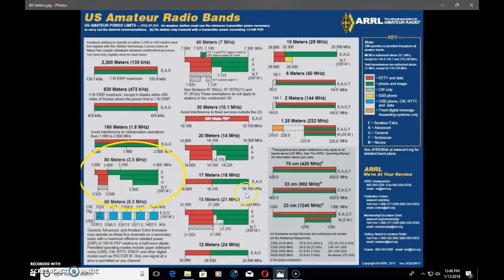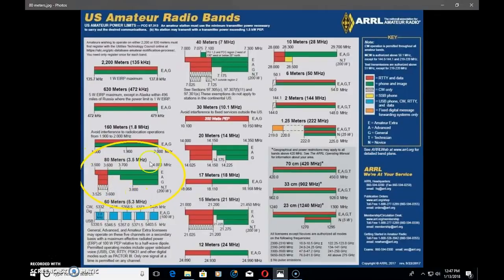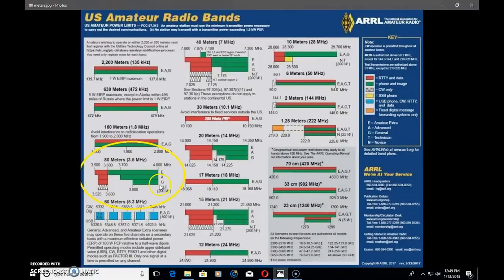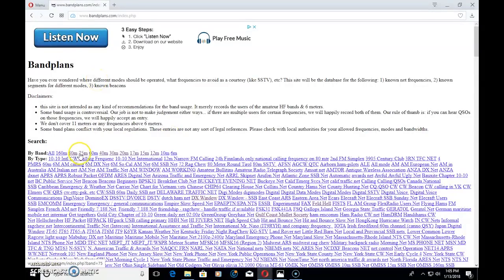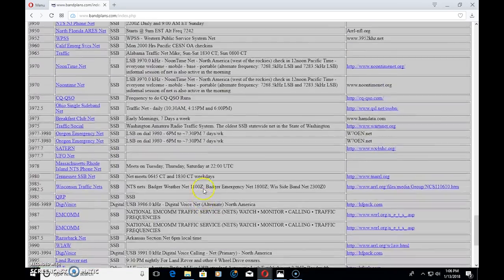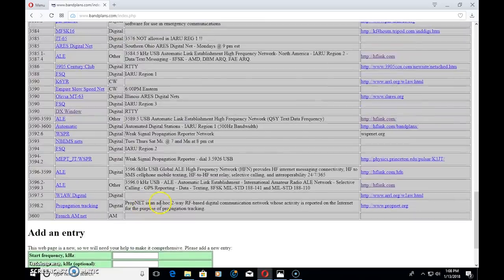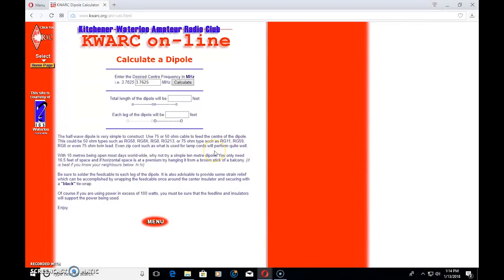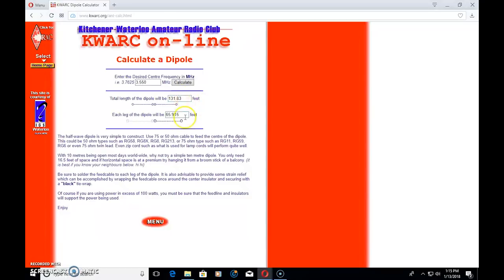Learning The HF Ham Bands: 80/75 Meters/3.5MHZ, Introduction To HF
In this video we continue on with learning the HF bands, one band at a time. Looking here at 80/75 meters.
If you just found this channel or video, start with video 1 in this mini-series, "Learning 10 meters"